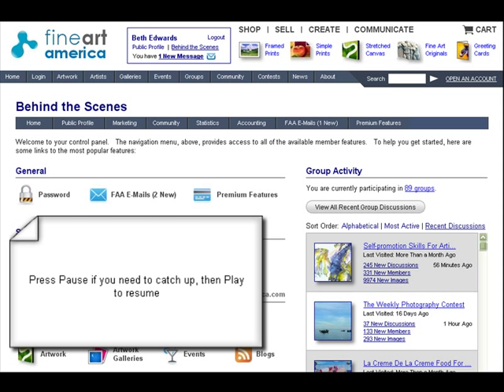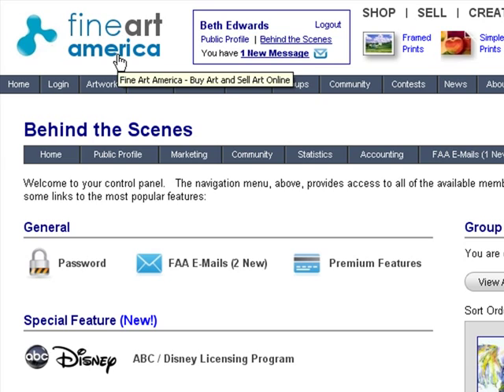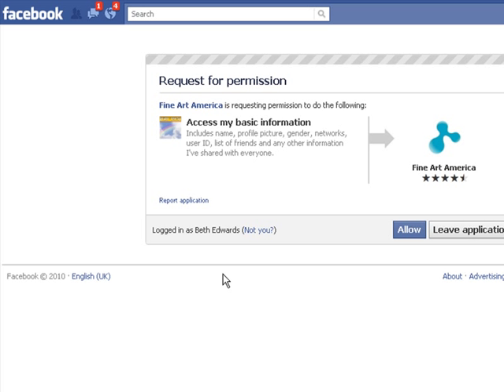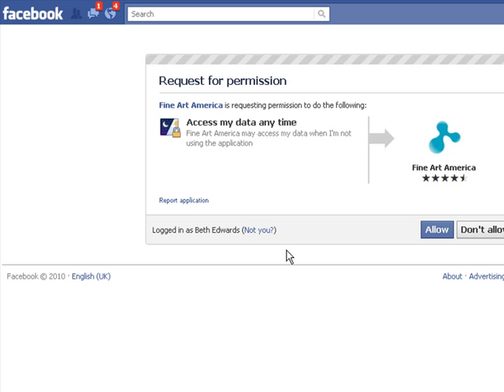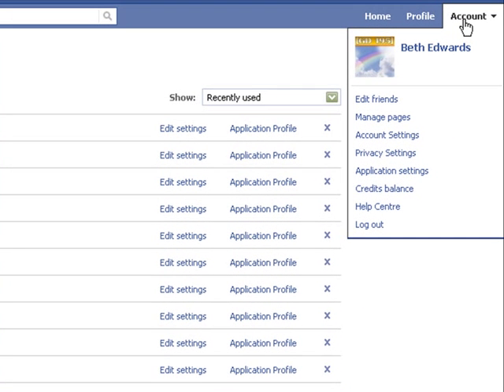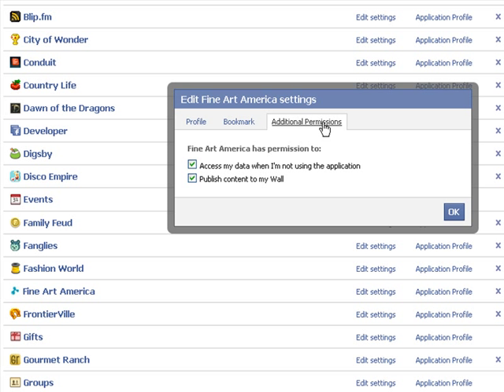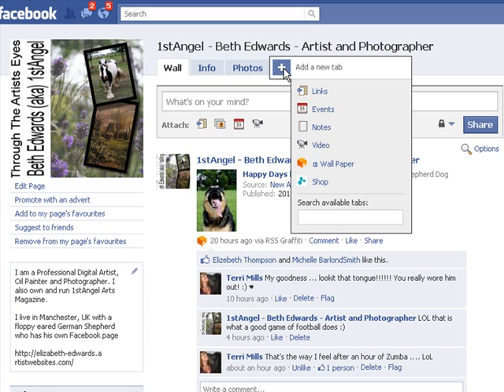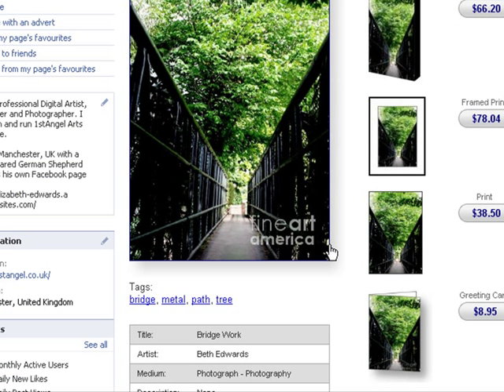Tutorial - Adding the FineArtAmerica Shopping Cart to Your Facebook Fan Page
This tutorial shows you how to add the FAA shopping cart to your Facebook fan page.